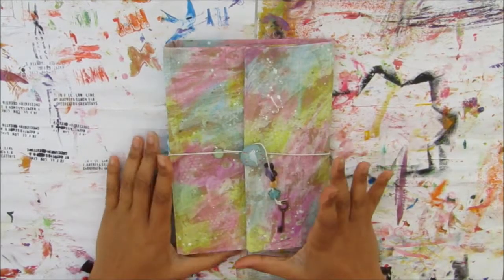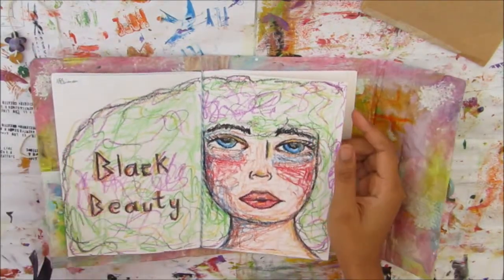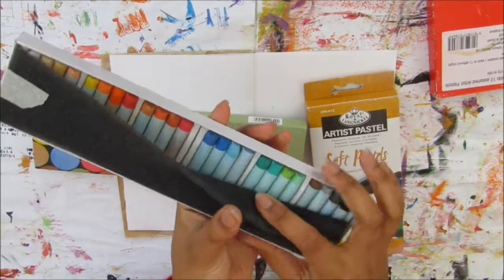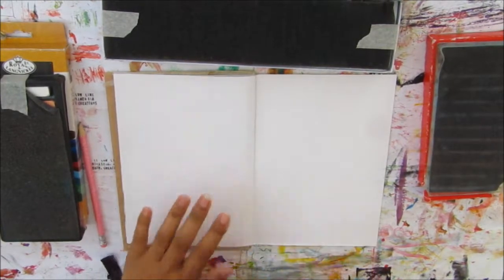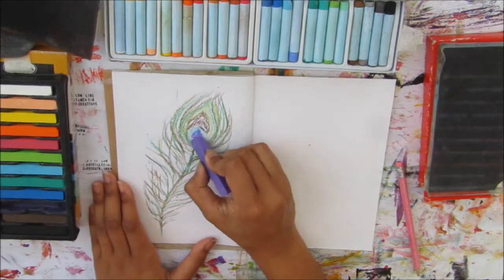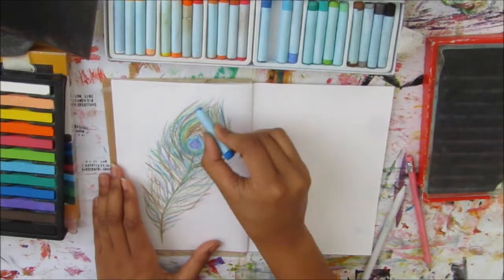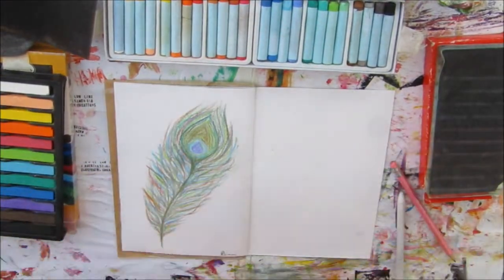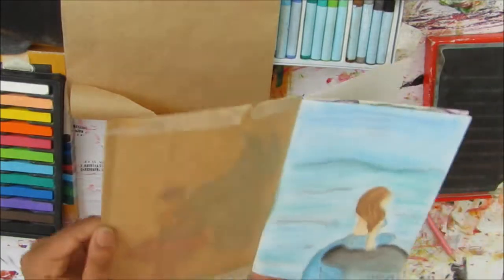ChallengeArtJournal Series #5 Chalk Pastels Peacock Feather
In this video I will share with you my fifth challenge art journal page which you are welcome to join in with.

If you do join in and I would love if you did please share your art journal page using the hashtag ChallengeArtJournal and or ChallengeArtJournalPastels on Instagram so we can all see each others work.

Online shop - (offline until further notice).